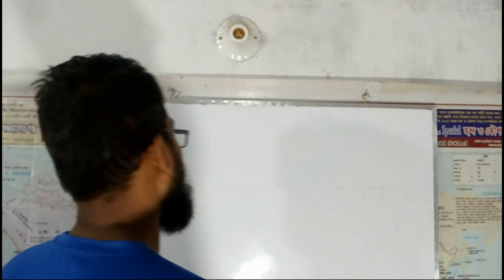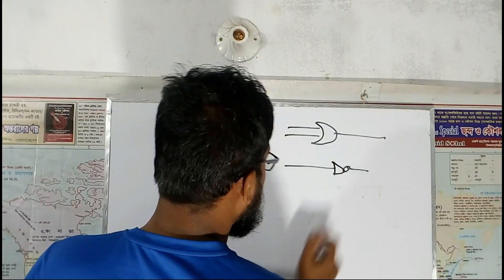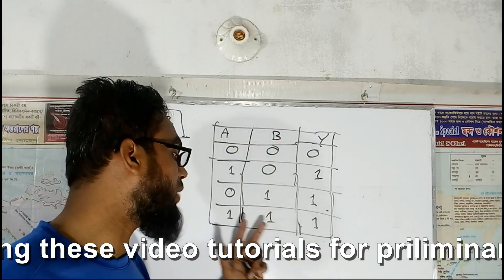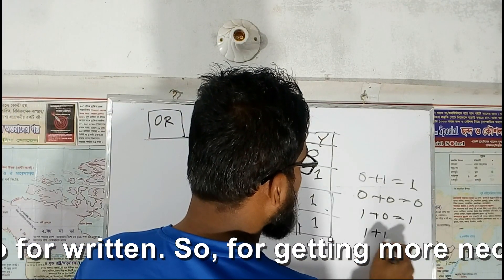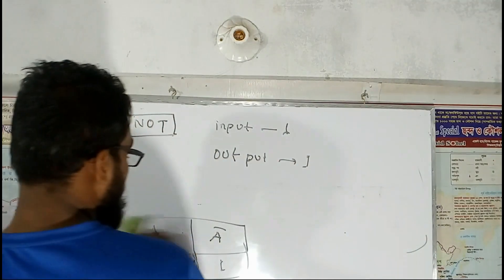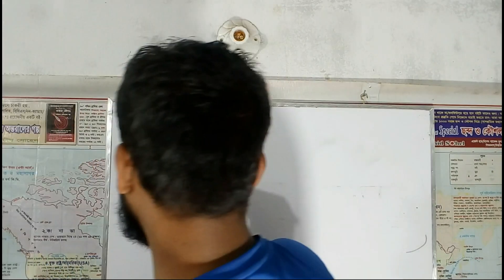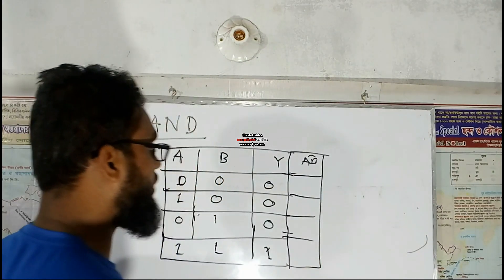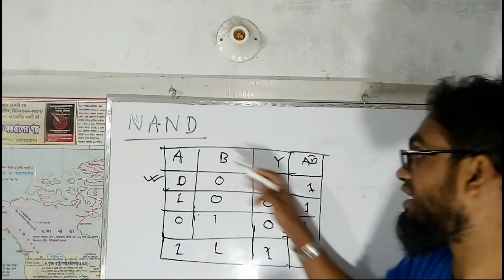BCS math || OR, AND, NOT, and NAND Logic Gate tricks ||লজিক Gate আর ভুল হবেনা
In this video we have given most important logic about different gate regarding circuit. Anyone can learn about these logic gates very easily. I can firmly say anyone can obtain one mark from here.